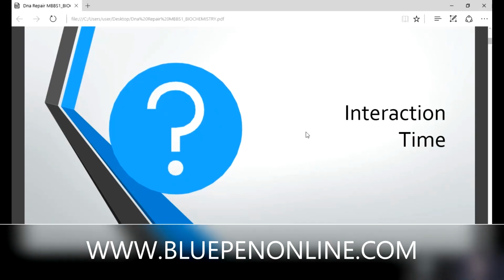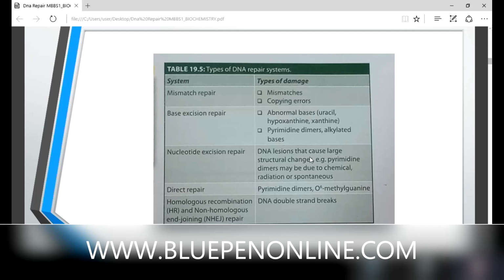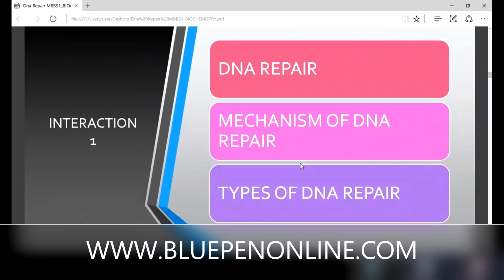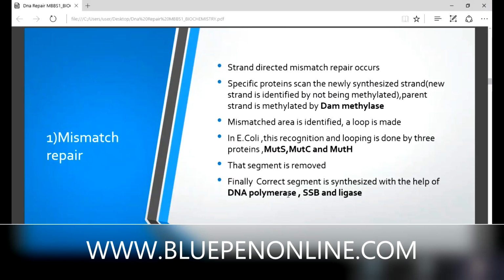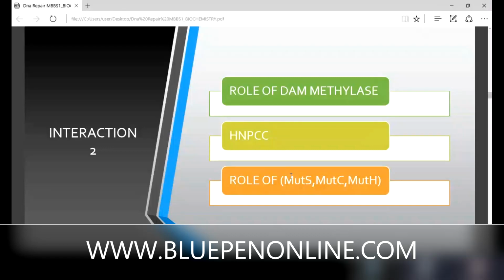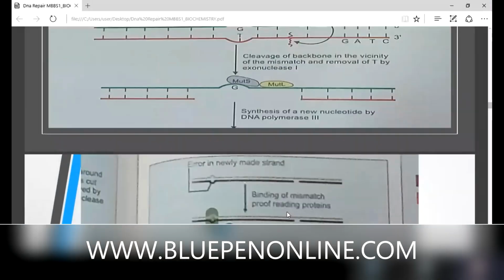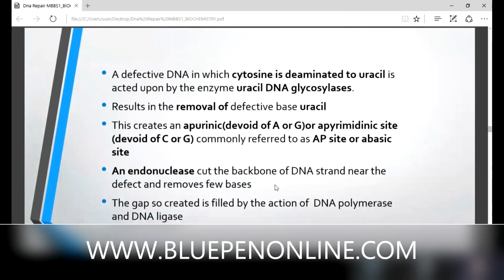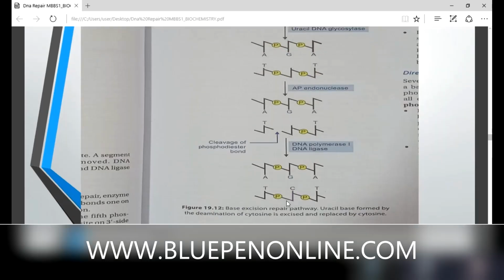dna repair dnarepair types GeneralMedicine medicaleducation medicine medicalstudent bds mbbs